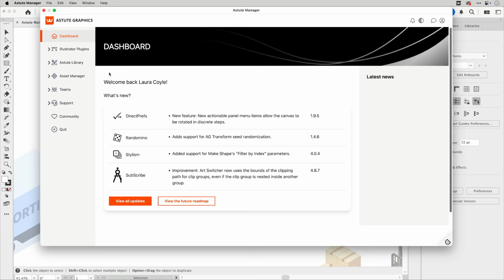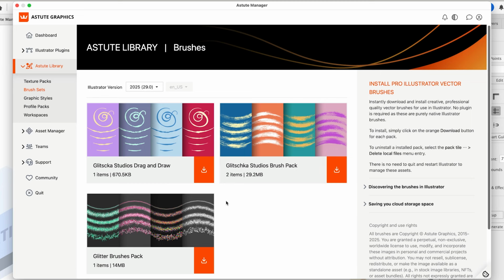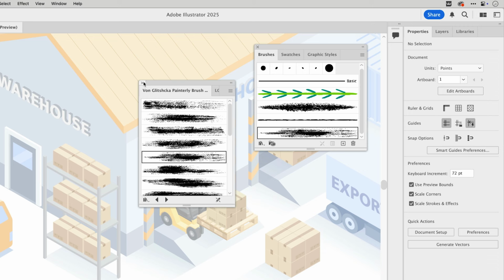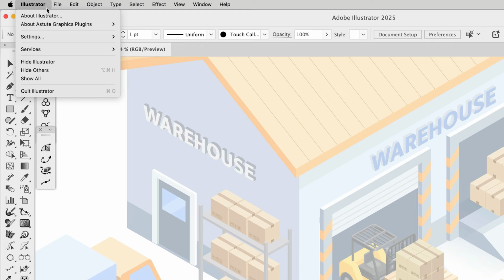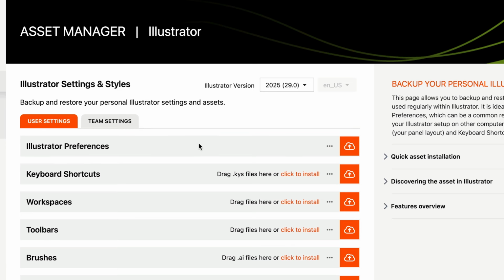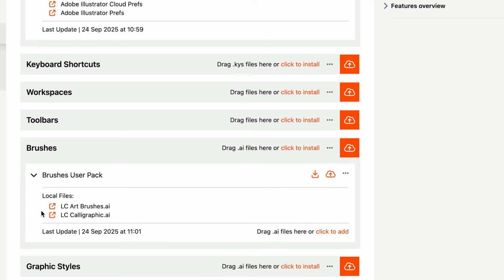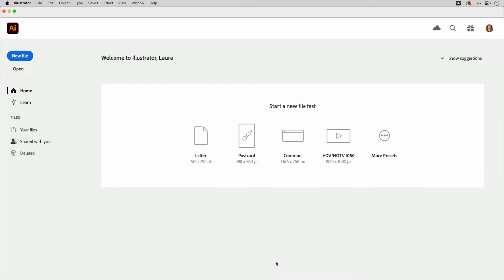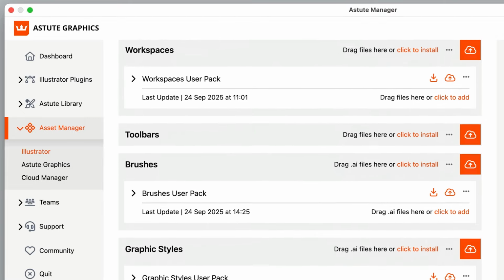Get started with Astute Manager Pro | Quickly backup and restore your Adobe Illustrator Assets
Discover Astute Manager Pro and never lose your Adobe Illustrator Assets, Settings or Preferences again.

Organize, backup, restore and share your Illustrator assets in one fast, visual workspace. Free for up to 300MB.

In this overview video, we’ll show you how easy it is to backup, save and restore your Adobe Illustrator Settings, Preferences and Creative Assets with Astute Manager Pro.

Get started with this powerful application to manage your Adobe Illustrator assets, preferences, and workflows.

00:00 Intro
00:29 Astute Library
01:11 Installing a Brush Set
02:43 Installing Workspaces
03:48 Backup Adobe Illustrator Preferences
05:14 Backup Brushes, Keyboard Shortcuts and Workspaces
06:34 Astute Graphics Settings
07:10 Restoring your Settings
08:10 Outro